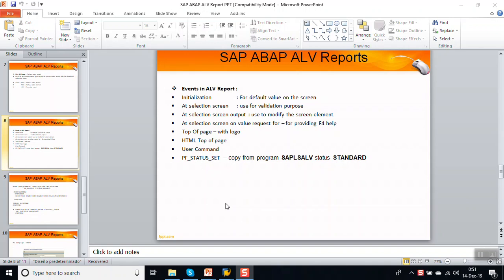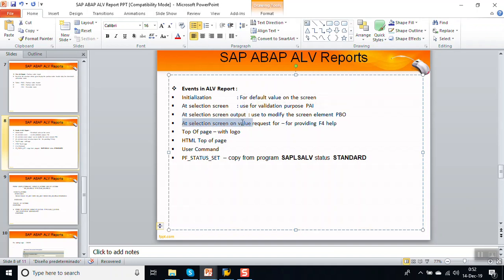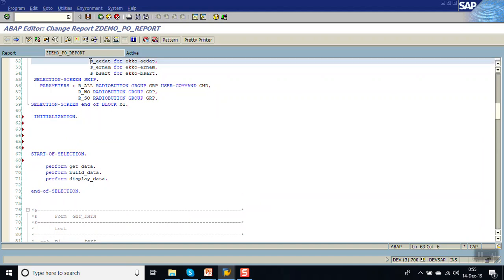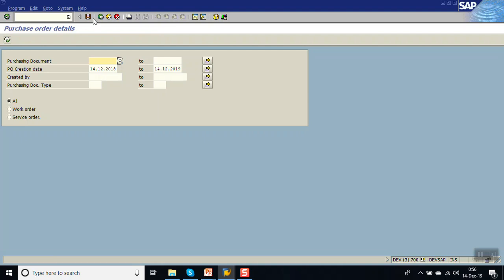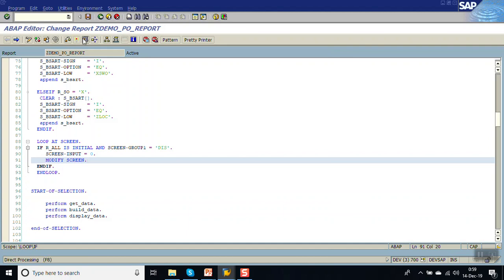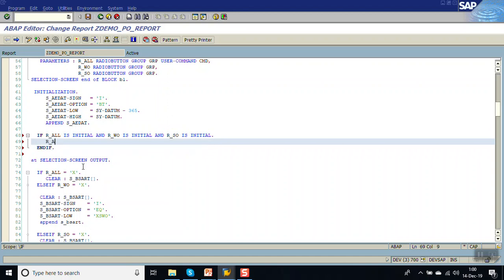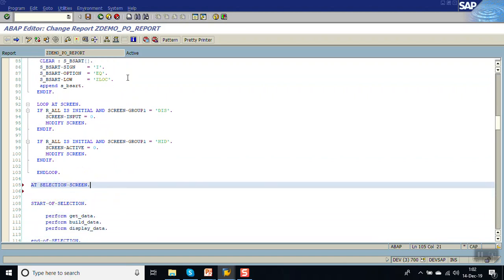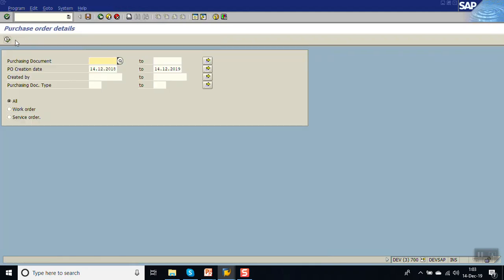2 Events in sap abap alv reports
2  Events in sap abap alv reports